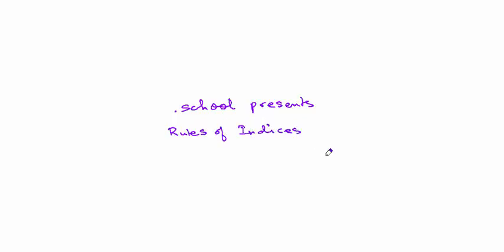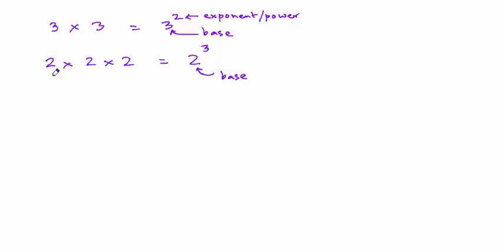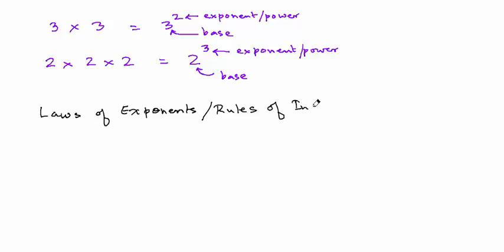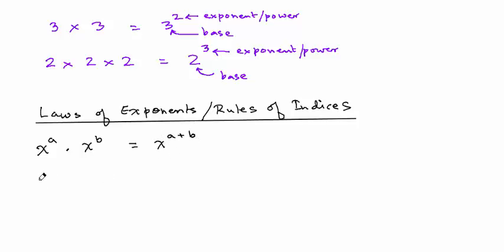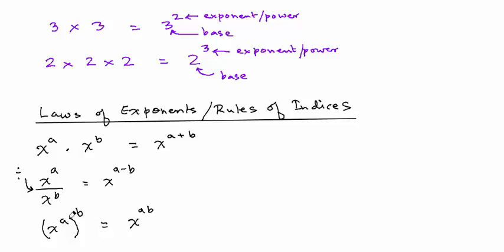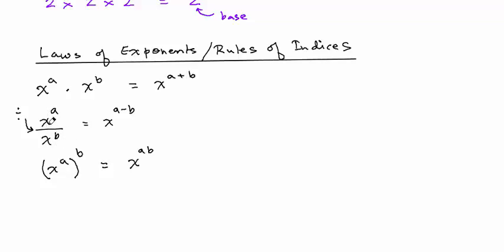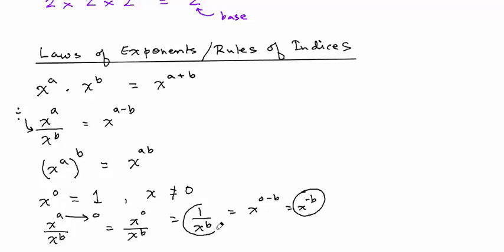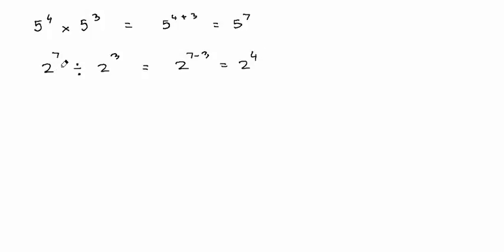Rules of Indices